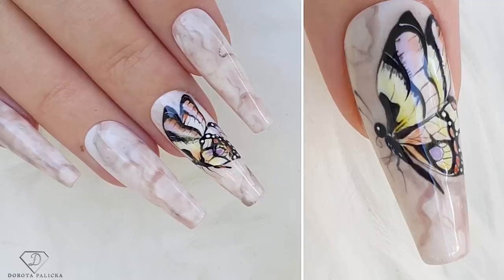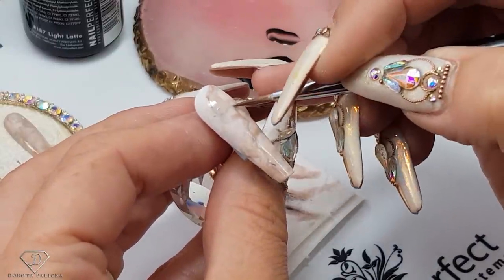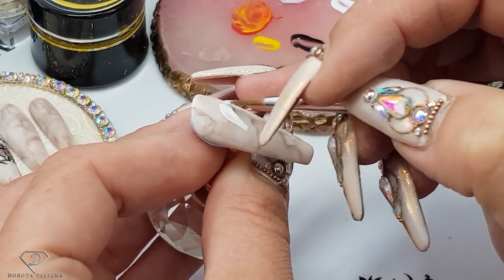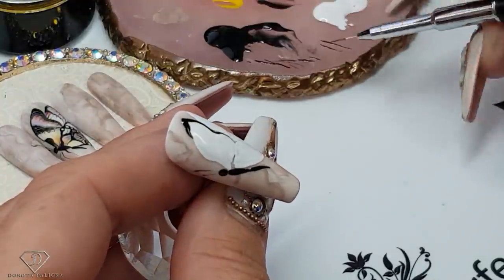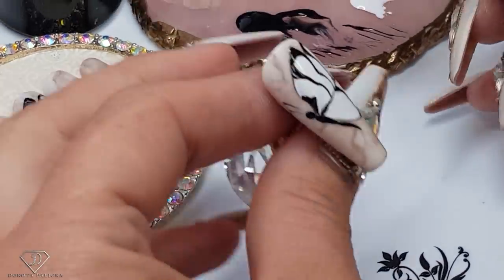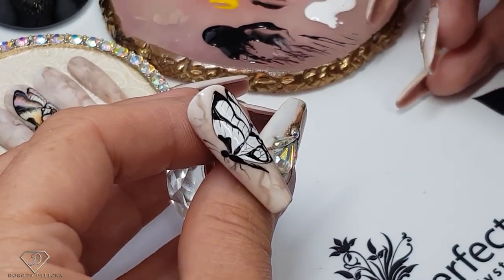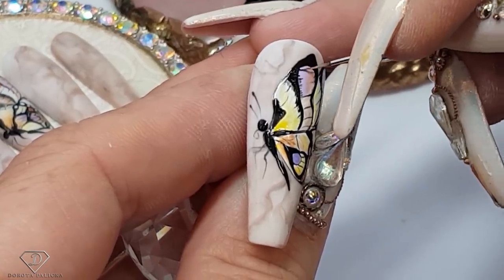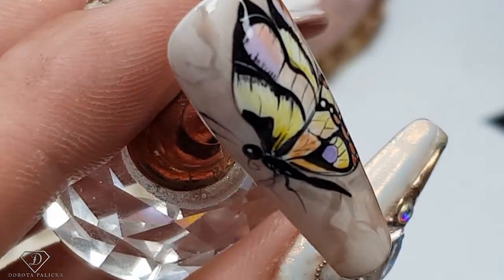Fall nails. Marble nail art with butterfly. How to paint butterfly nails 🦋🦋🦋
Hi in this nail tutorial I will show you how to do beautiful marble nails with butterfly nail art. 🦋